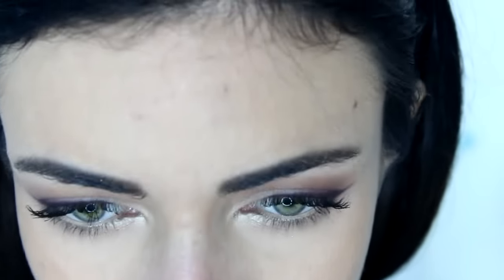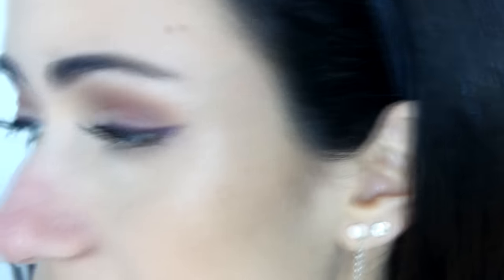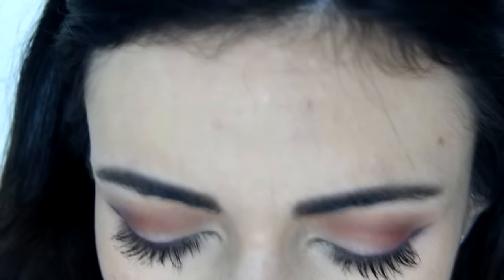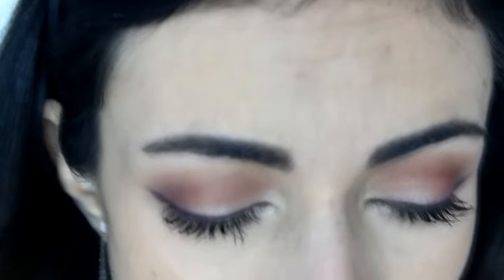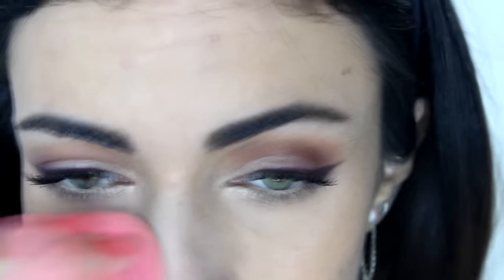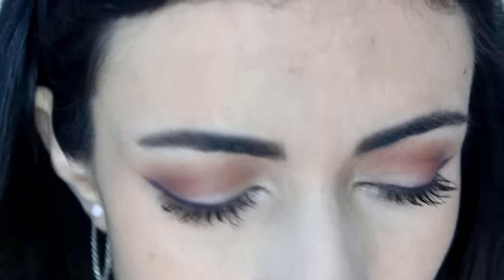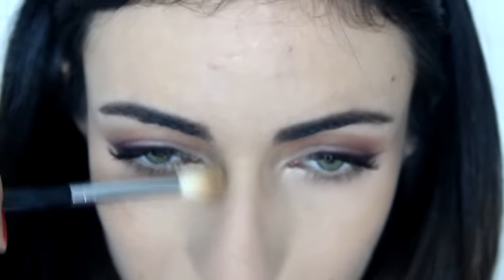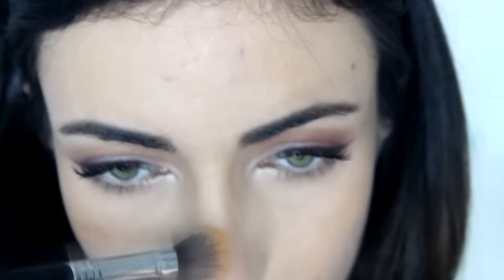How To Cover Nose REDNESS (And MAKE IT LAST) | MakeupAndArtfreak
Hey guys! In this video I am going to show you how I contour my nose and how to make your nose look smaller and more narrow without plastic surgery / a nose job! :)

Get 30$ to spend on your favorite shops AND money back on so many online stores, including Sephora, Ulta, Elf, Mac, and more! Sign up for Rakuten like I did and start saving!!!

I wrote a BOOK! Based on multiple self-help, manifestation and success books I've read, along with my own life experience. Get "Attract It" TODAY to learn the secrets of the most successful people, how to attract anything it is you desire into your life and be generally HAPPIER, and prepare to change your life for the better!